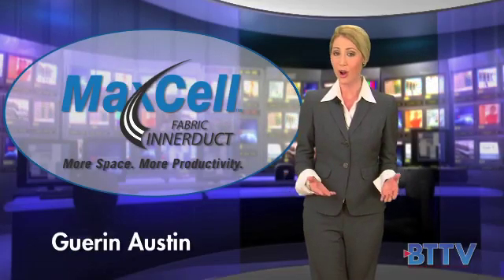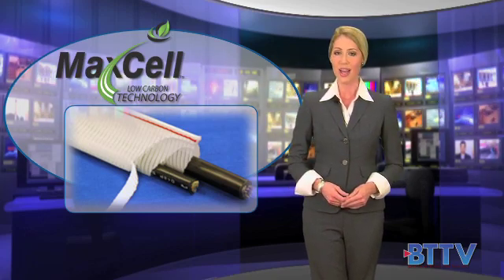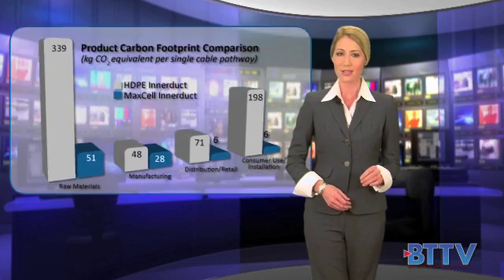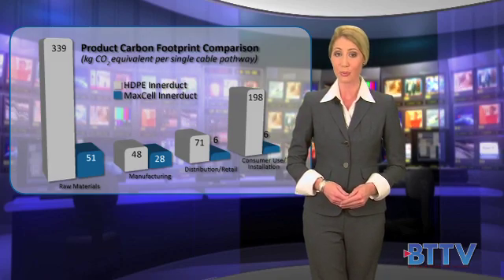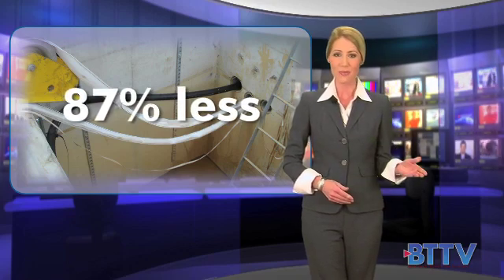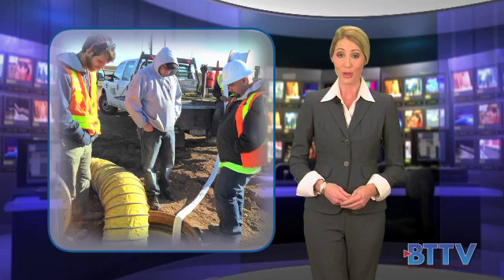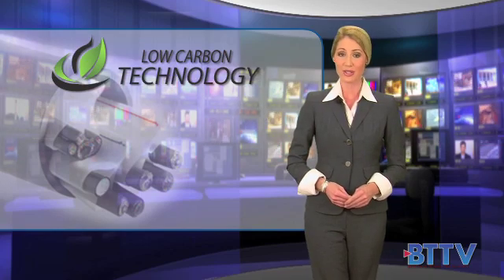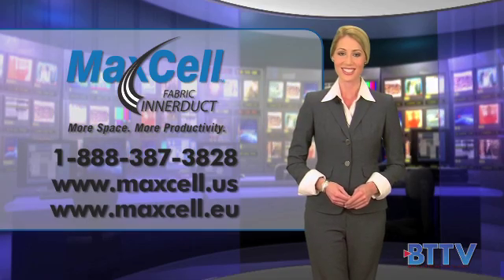The MaxCell Fabric Innerduct Solution - High Performance, Low Carbon Technology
The proof is in! When it comes to reducing your carbon footprint and minimizing your OSP construction costs, MaxCell fabric innerduct for multiple cabling network applications is the best long-term solution for your system. With a much lower environmental impact vs. HDPE solutions - 87% less - and the ability to accommodate three times as many cable pathways in the same amount of space, MaxCell fabric innerduct offers substantial savings to the operator and is a true "low carbon" technology.